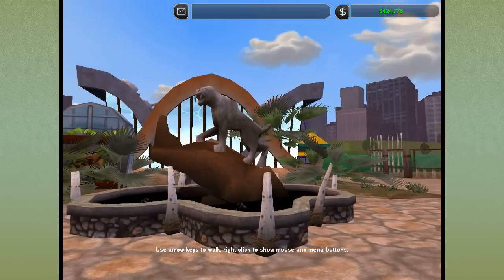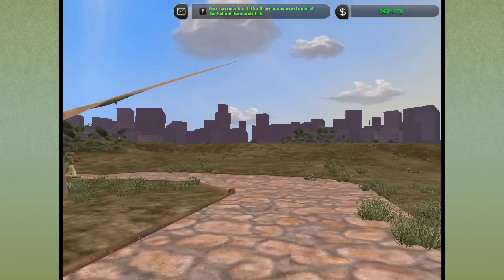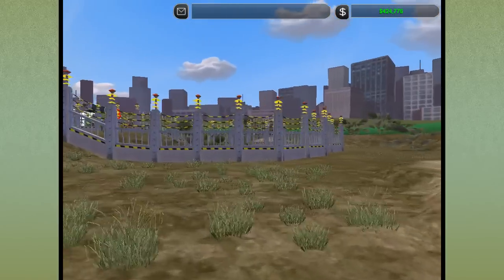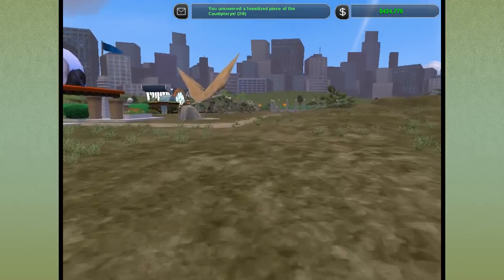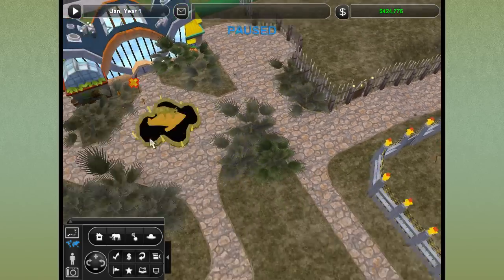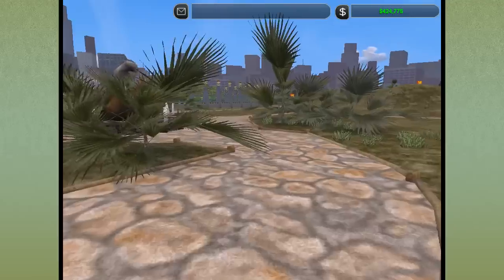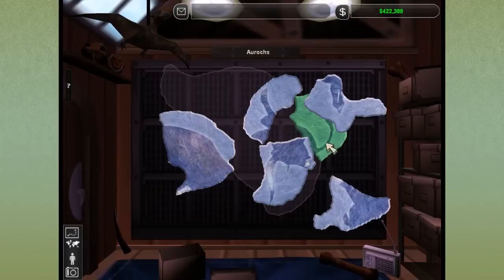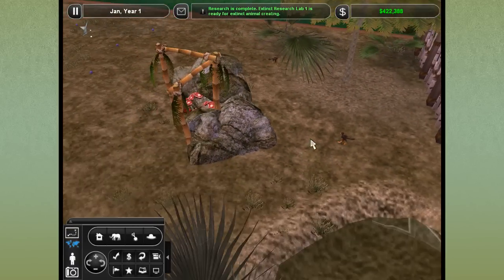World Zoo! Check Your Underwear For Leeches Again! - Episode #16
This multi-park zoo will cover every biome and animal type we can get our hands on! What kind of amazing exhibits and fascinating, educational animals will we be able to build up?